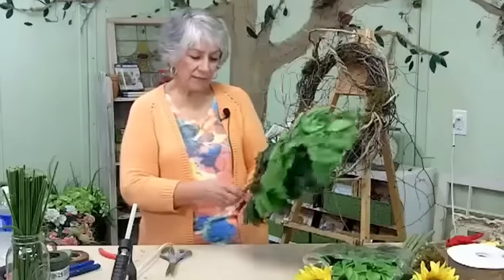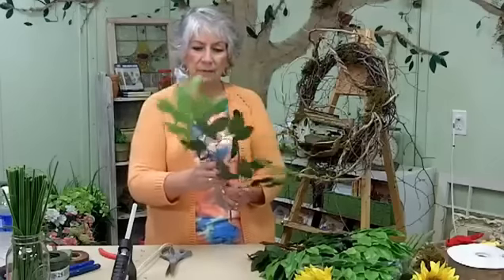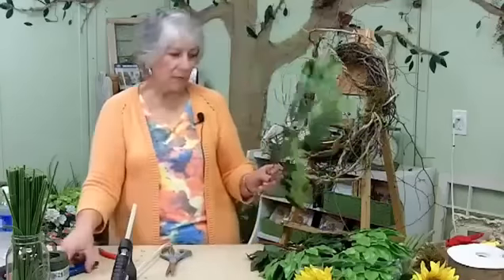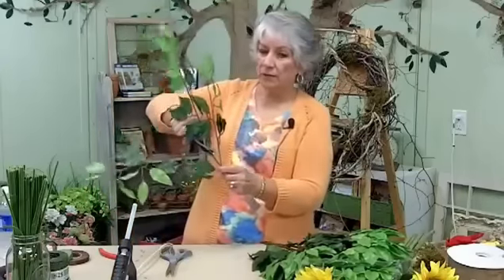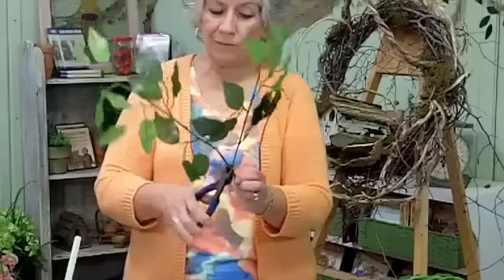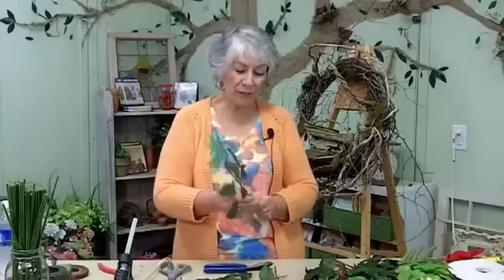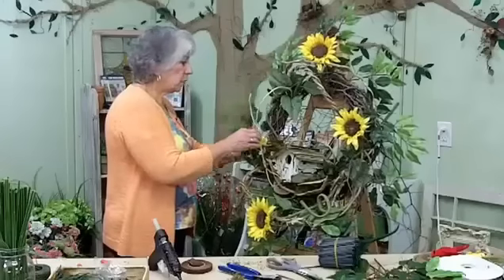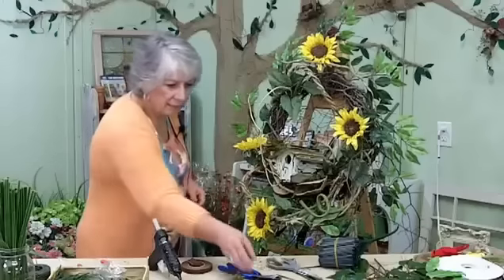Where To Buy The Bestselling Ficus Leaves- Nancy Alexander (edition 2016)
(1) My how to tie a "Nancy" bow video.
(2) My "Eight Easy Steps To Designing Your Own Wreath" guide.
Plus, you get bonus tips on making wreaths, bows, and so much more!

Hello, I’m Nancy Alexander. I have received several messages asking me what the leafy branches that comes out of my wreaths are. So here it is, the Ficus leaves. I’ve been using premium, artificial, silk Ficus branches with light and dark green leaves. They look so authentic and professional. These leaves are a bestseller among my supplies for sale in Amazon (link below) and in

As a master wreath designer, teacher, author, and founder of Ladybug Wreaths, it is my passion to teach you of my craft and guide you to market your craft online. Get inspired and learn from my beautiful custom designed wreaths, how-to videos, and books on wreath design.

I also have thousands of followers, and I would LOVE for you to be one of them!

Learn more about wreath making here:
My Secret Vendors - my best selling eBook containing all the vendors I have researched and purchased from for many years

Best of Nancy - my community where I provide training (videos & PDFs) along with a closed FB page for members
NOTE: I'll send you an invitation to be a member. You could see what is going on in there.

Amazon Store